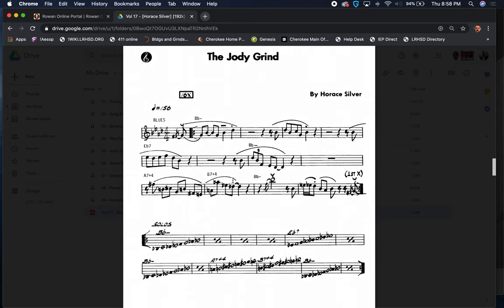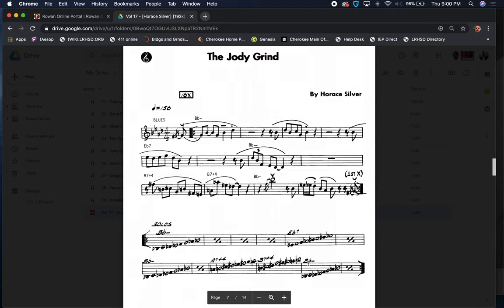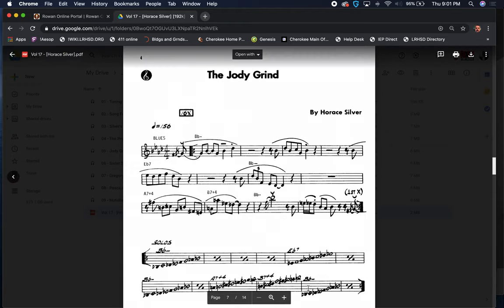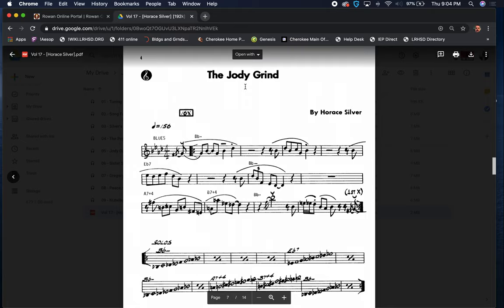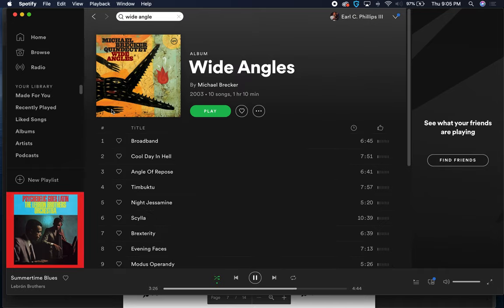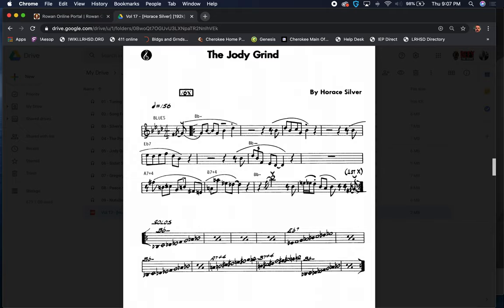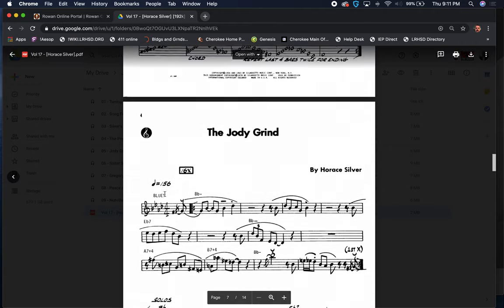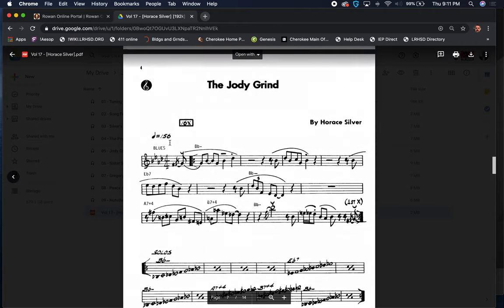Analyzing Jazz Structures - Jody Grind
Rowan University
Analyzing Jazz Structures